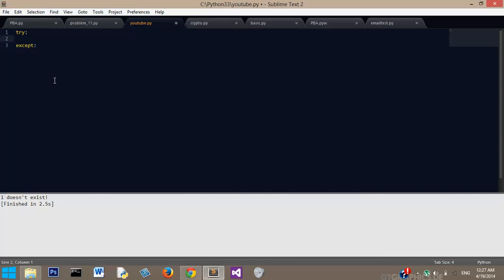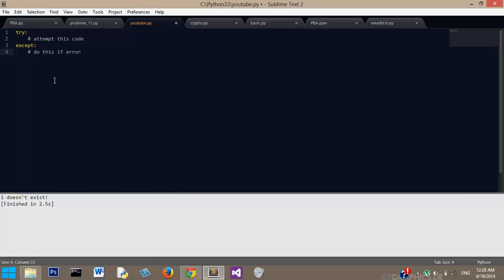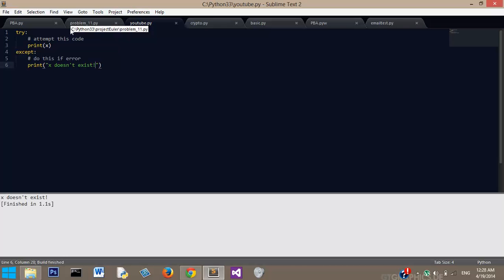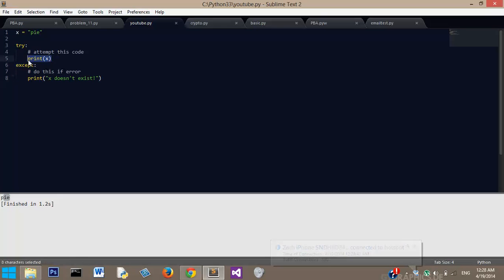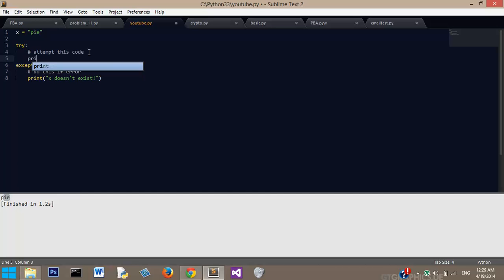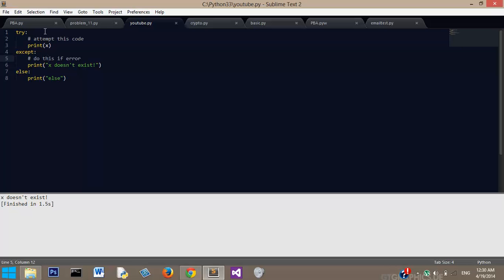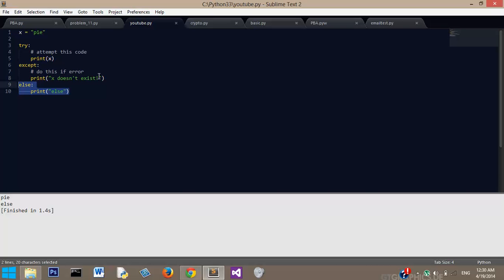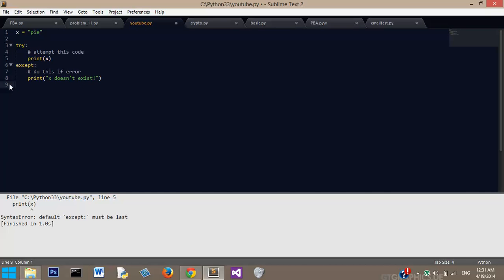Python: Try Statements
This python tutorial will teach you the fundamentals of a try statement and introduce you to exception handling.